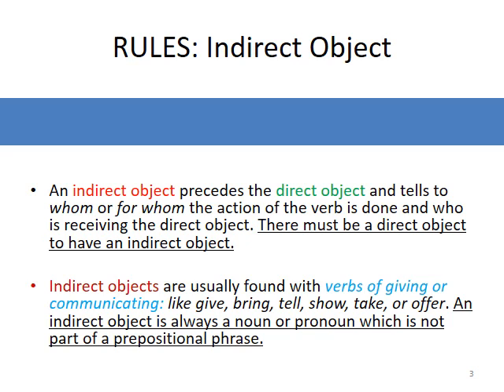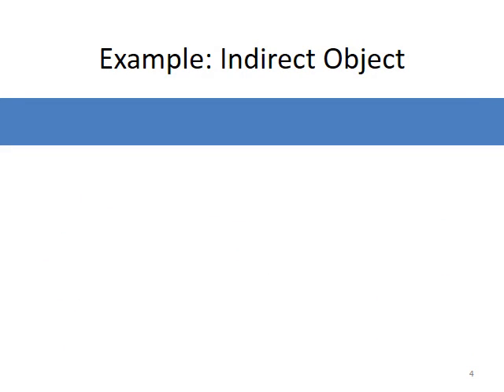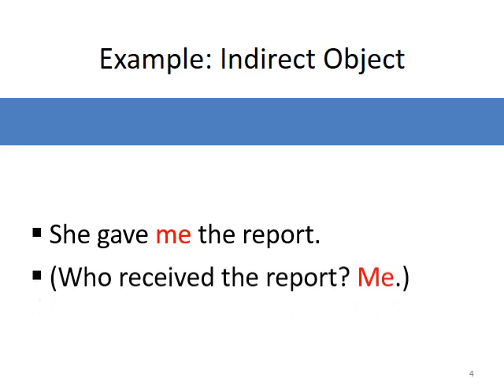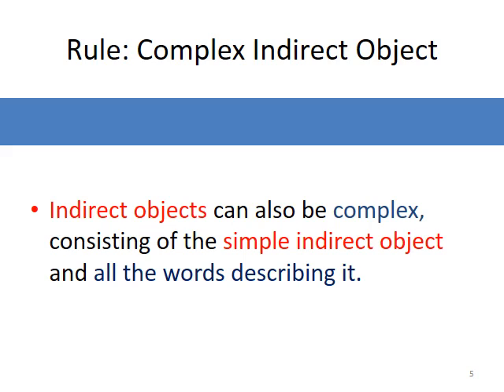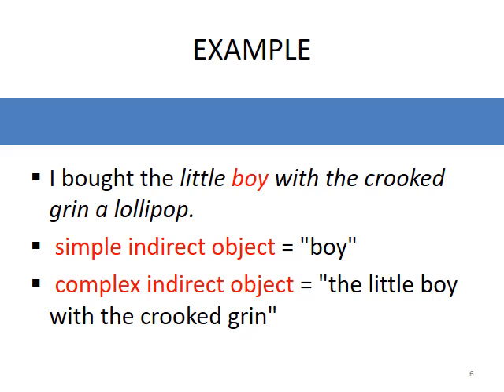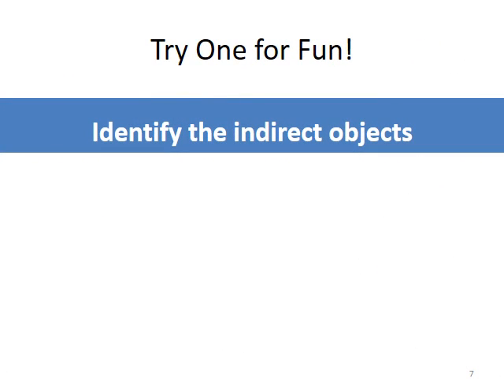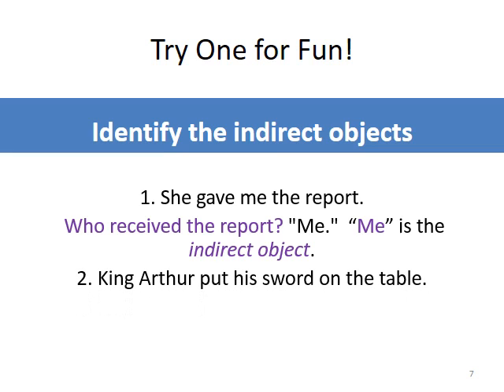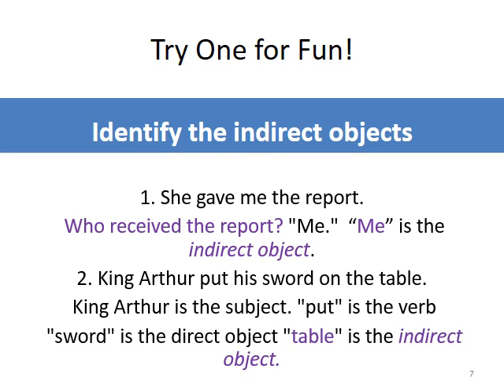English 1B Lesson 5 Indirect Object